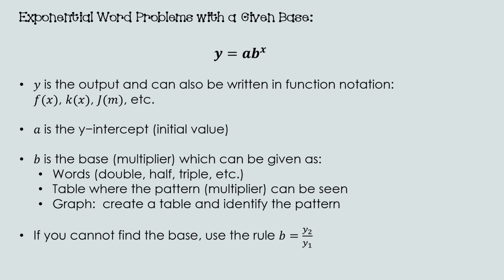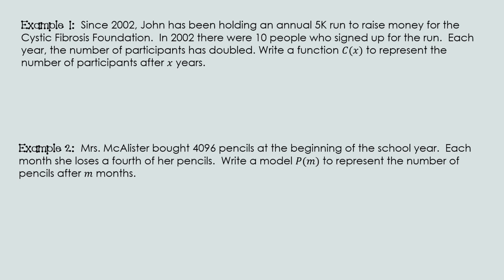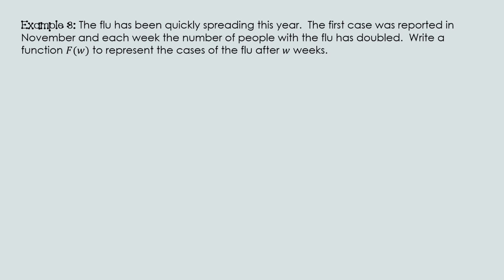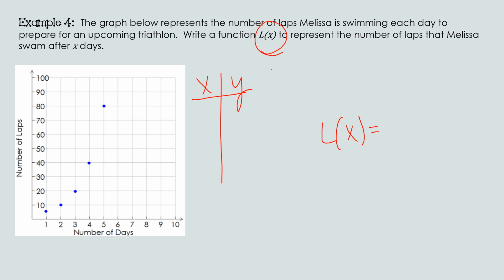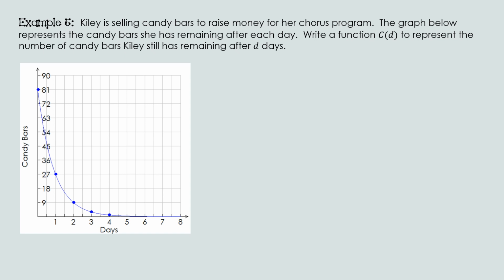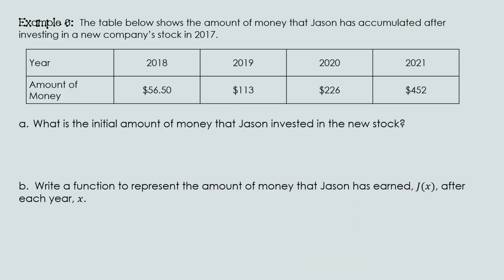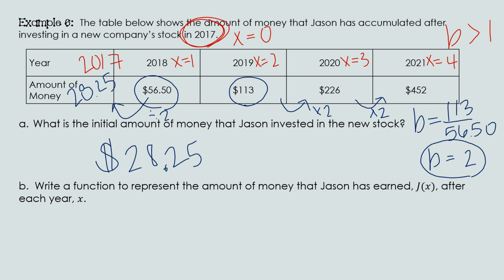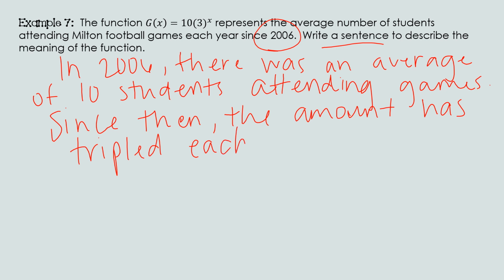Writing Exponential Functions with a Given Base